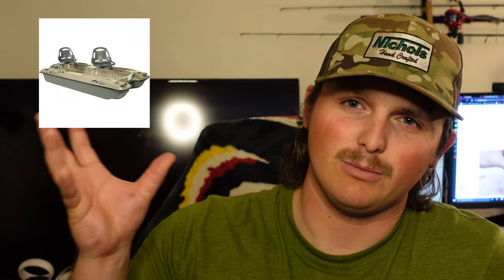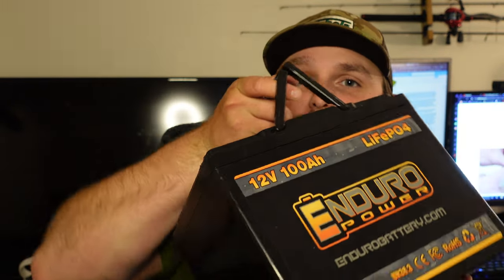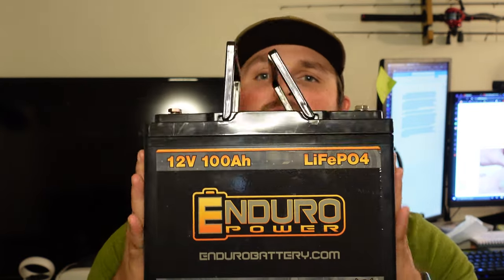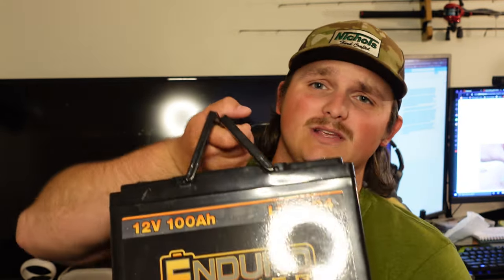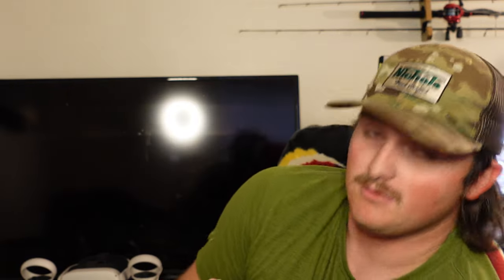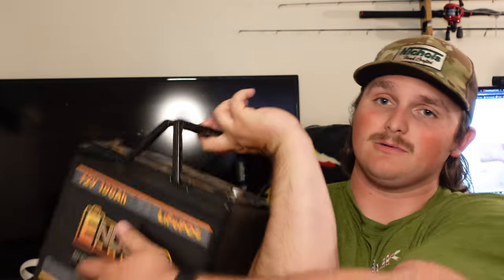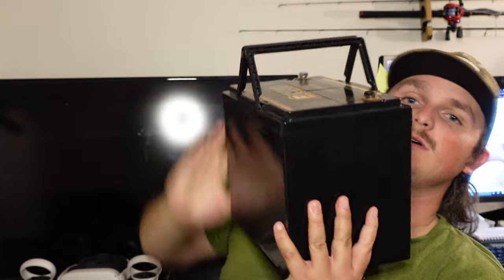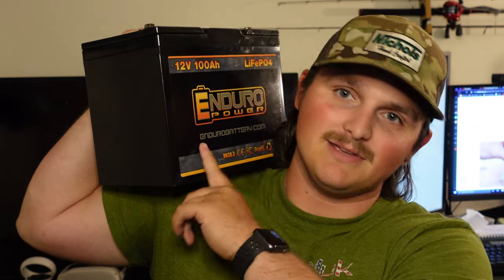BEST Upgrade For ANY Kayak Or Boat!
This is what I say is the best upgrade for any kayaks or boats! It's lithium and its SOO much lighter than lead acid batteries!

 @The Hunter Fisher

Go check out SA Company for some awesome Florida-based fishing gear!

Go check out Eurotackle! They make some of the best micro finesse baits out there!

Products I use to get out there:
GoPro:

"Vlog" camera: